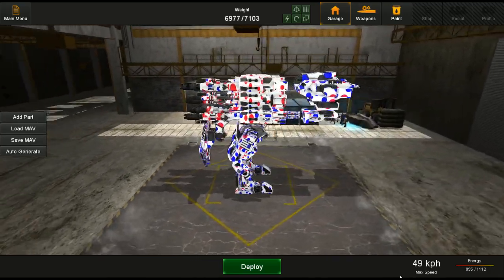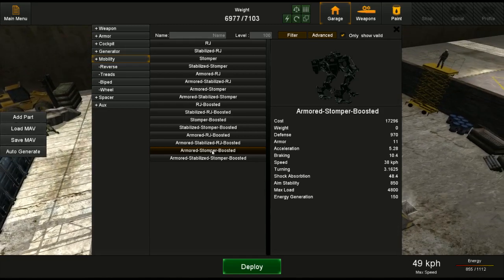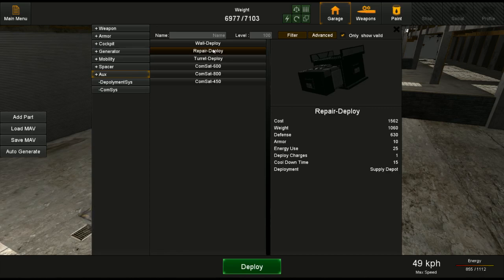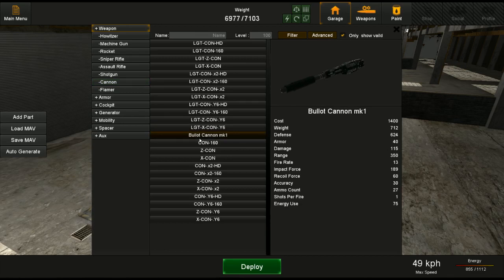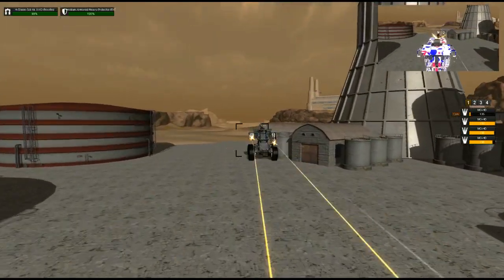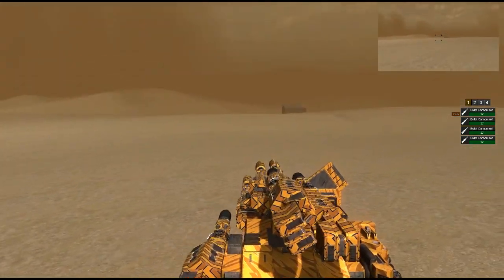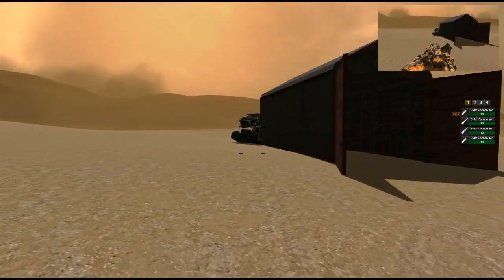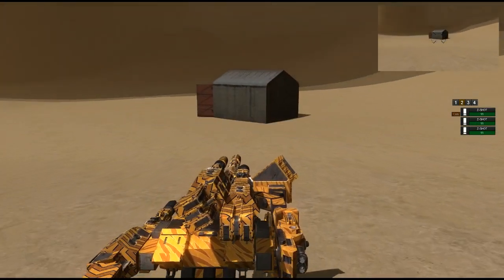M.A.V. Soldier Role Type Overview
Alpha 0.5.20 video

Soldiers has great synergy in groups while still being a threat alone as they can use great burst damage weapons like cannons and shotguns while also being a good platform for continuous damage weapons like Assault Rifles, Machine Guns, and Flamer Throwers.

If the agile soldier doesn't suite your tastes then perhaps try for a defender build as they focus on survivability over maneuverable weapon platforms.

To get the Alpha for MAV along with all future updates go